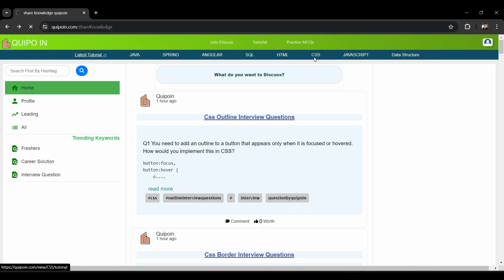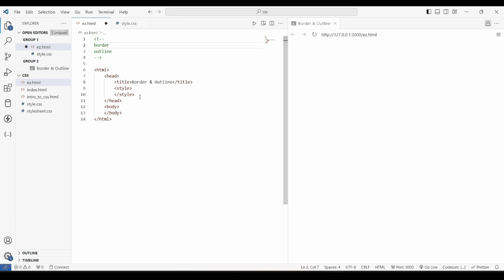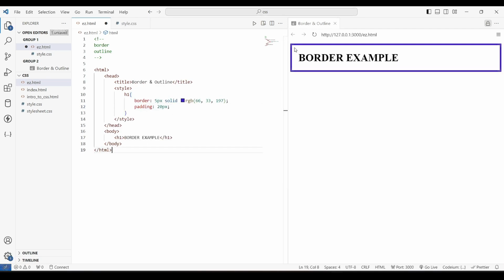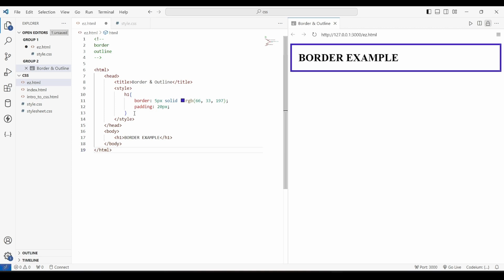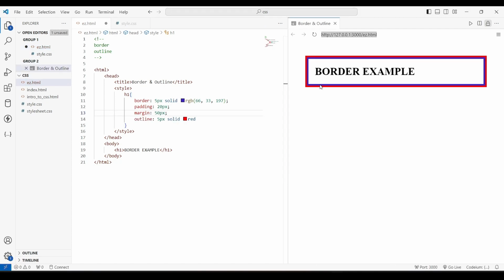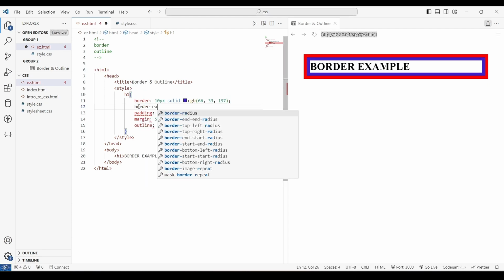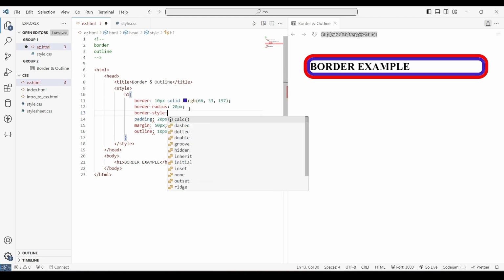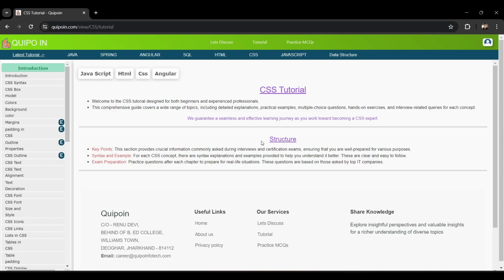CSS Border and Outline Explained: Design Like a Pro : chapter -04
CSS Border and Outline
In this video, we'll dive deep into the world of CSS borders and outlines! Whether you're a beginner or looking to refine your web design skills, this tutorial will help you understand the key differences between borders and outlines in CSS. We'll cover how to use these properties effectively to enhance your designs, add visual emphasis, and create clean, professional-looking web pages. By the end of this video, you'll be equipped with the knowledge to take your CSS skills to the next level.